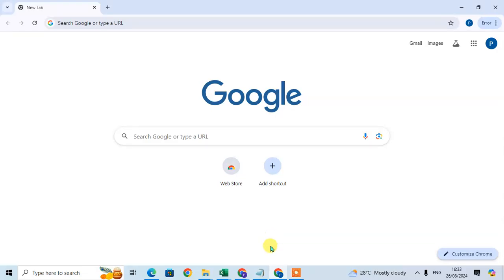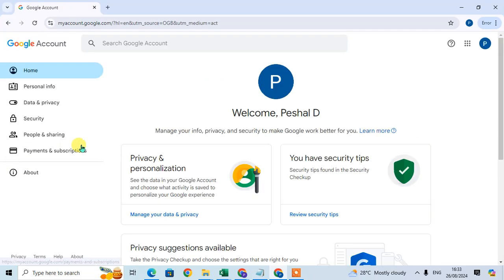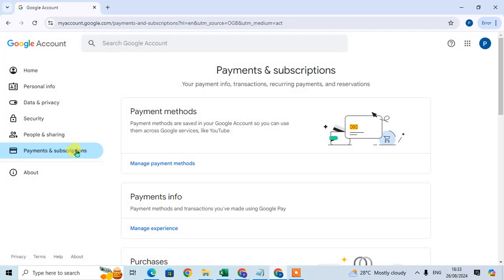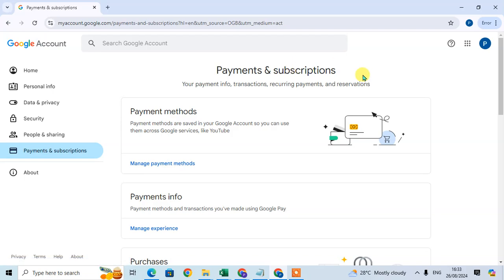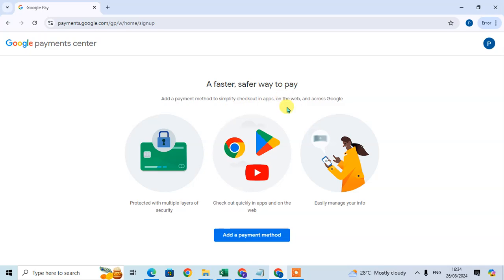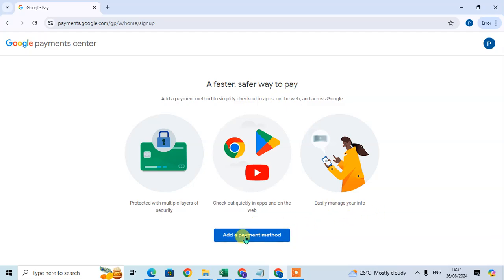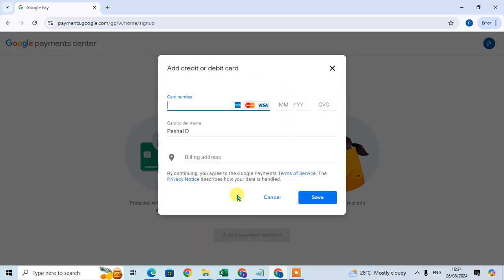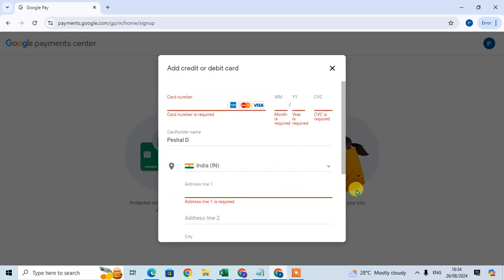How To Add Payment Method In Google Account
how to add payment method in Google account so let's start just click on the profile picture and click on the manage your Google account then click on the payment and subscription option